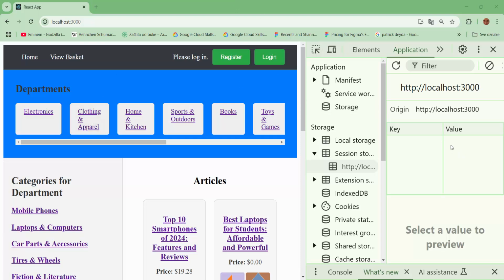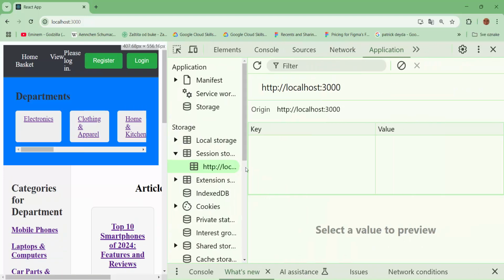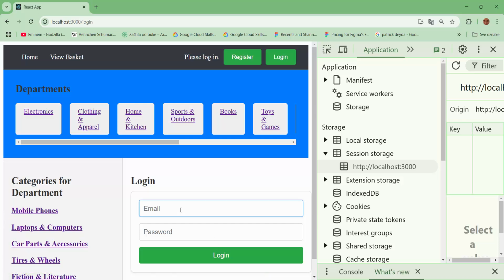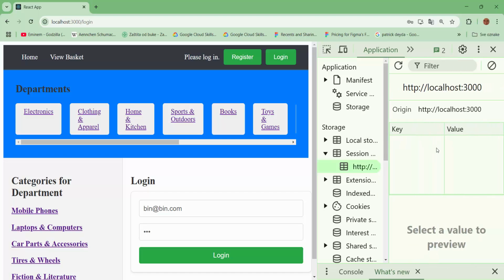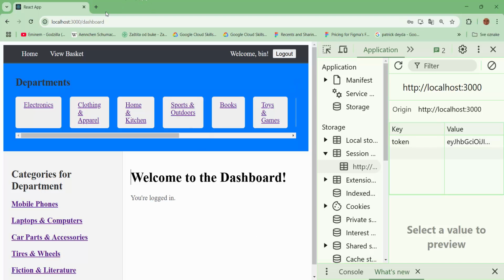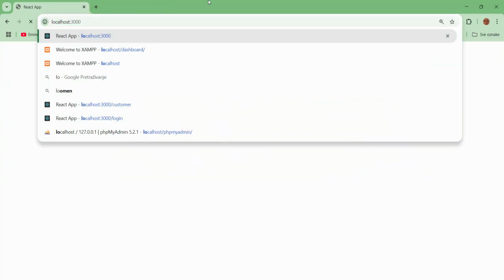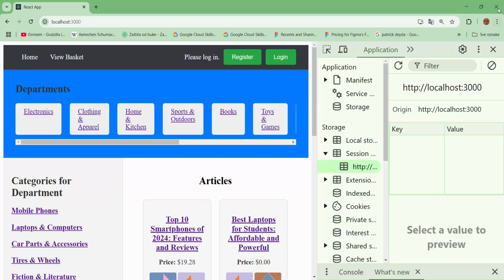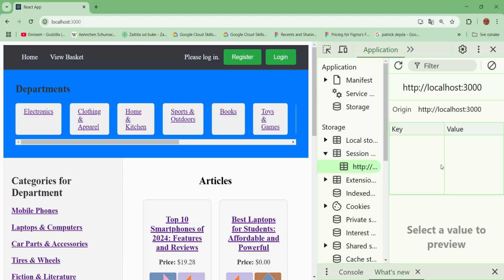Authentication and Authorisation Part 9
Express.js authentication

JWT authentication tutorial

Backend authorization flow

Node.js authentication system

OAuth and token-based security

Video Description:
Welcome to Part 9 of our Authentication and Authorization series! In this episode, we continue building a secure authentication system, focusing on user verification, role-based access control, and API protection. Learn how to enhance security using Express.js, JWT, and best authentication practices. Watch now to strengthen your application’s security!